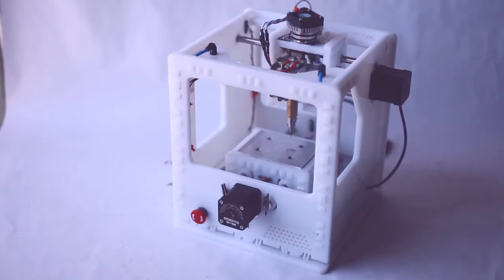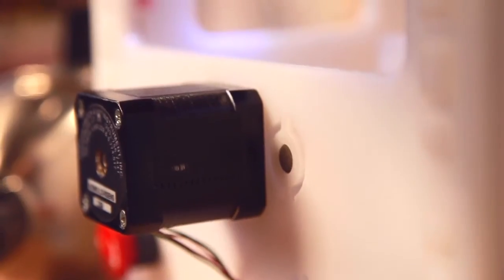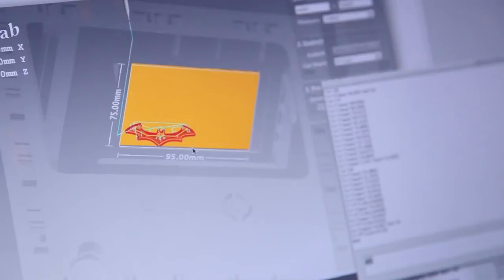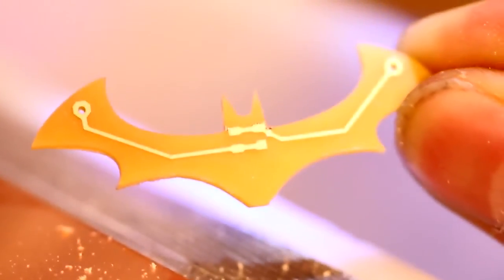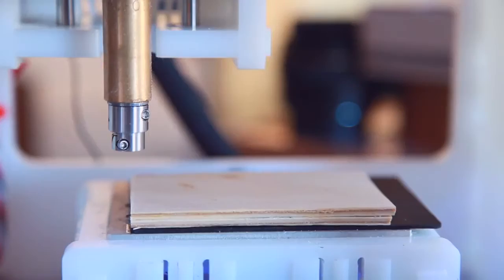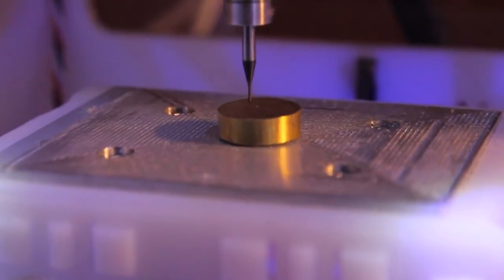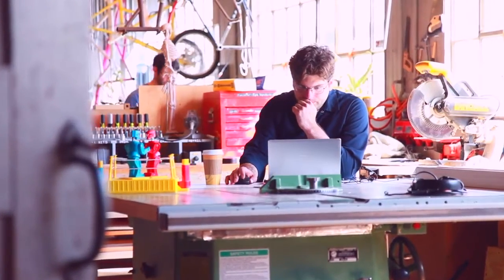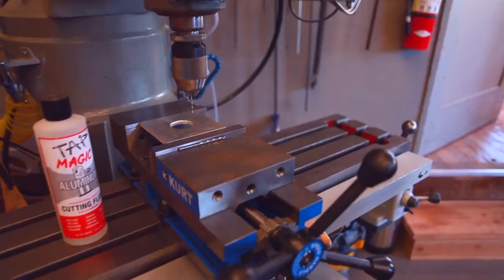Introducing the Othermill, Now Known as the Desktop PCB Milling Machine